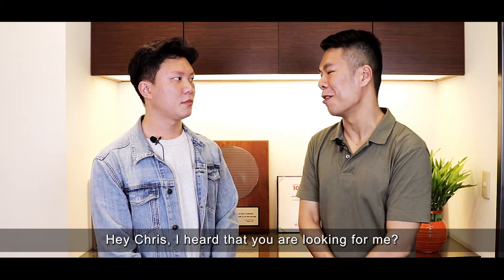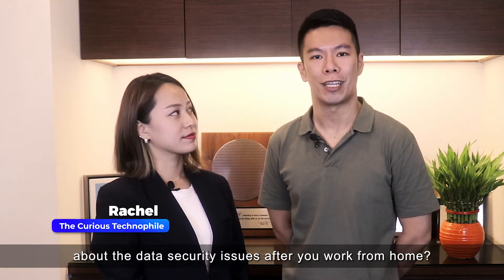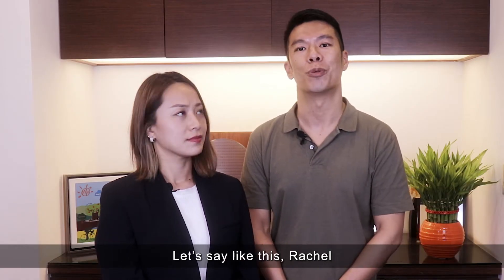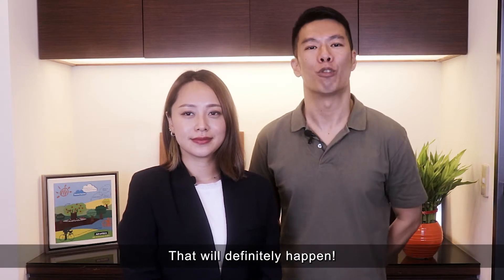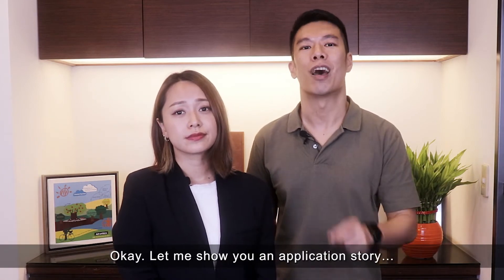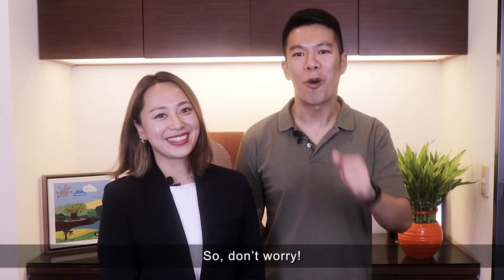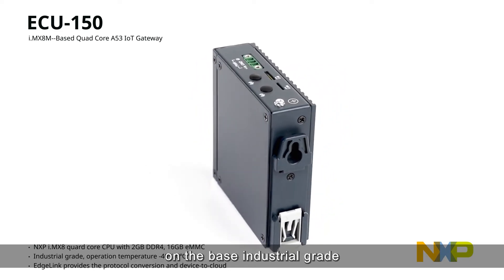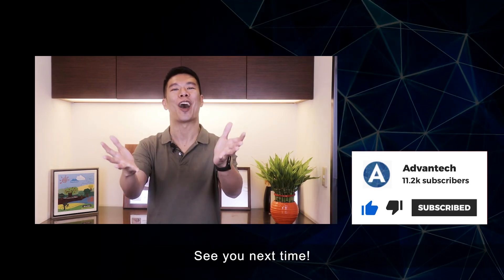【Advantech IIoT TekTrend EP4】What Is Remote Maintenance Operations?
What Is Remote Maintenance Operation?

Technical Insights/ Application Stories/ Industry Knowledge

In the post-pandemic world, we start embracing the concept of the “remote work model”. Many businesses need to rapidly get prepared and further steadily assure all the related systems and operations are entirely ready. Challenges such as data security and integration platform management are critical particularly in this era.

Watch our TekTrend EP4, to learn how remote maintenance operations are working, and how businesses can achieve secure and efficient remote working mode through IoT technology!